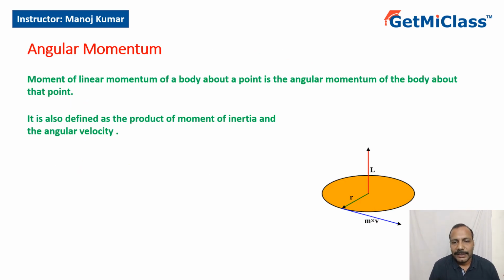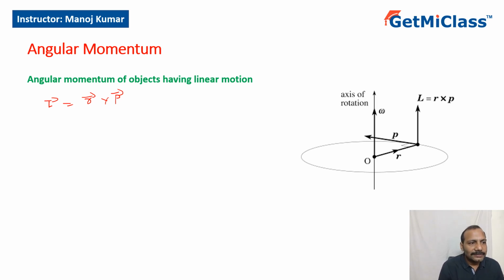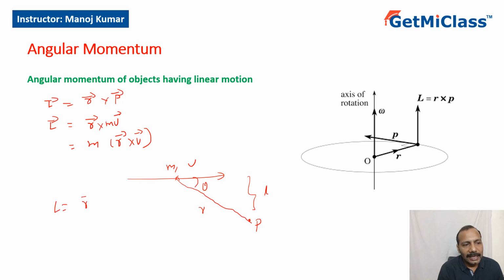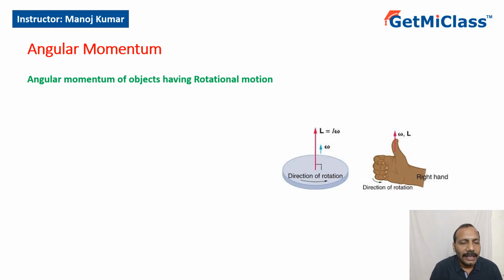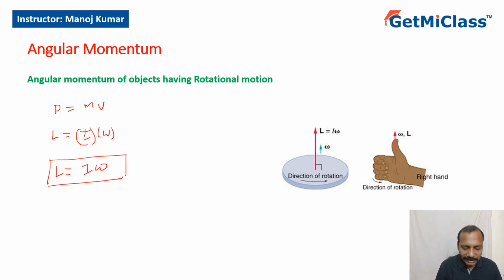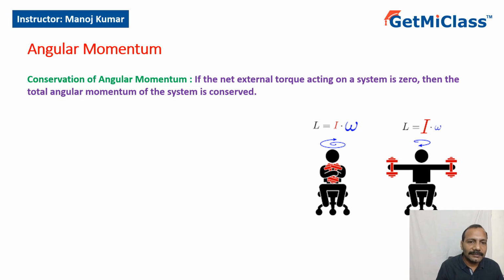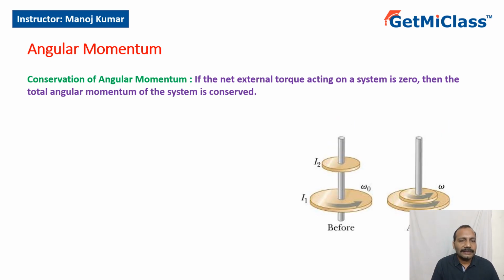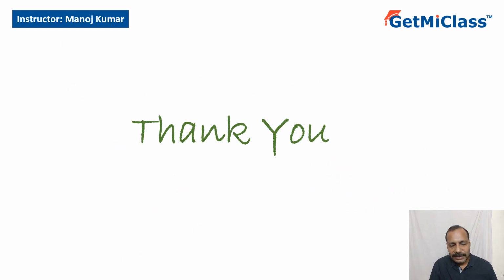Angular Momentum and its Conservation